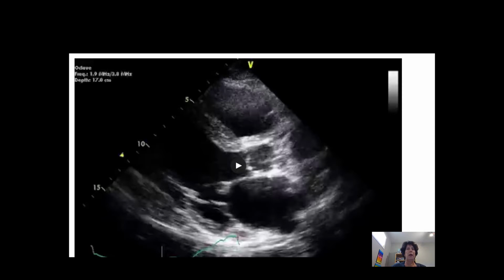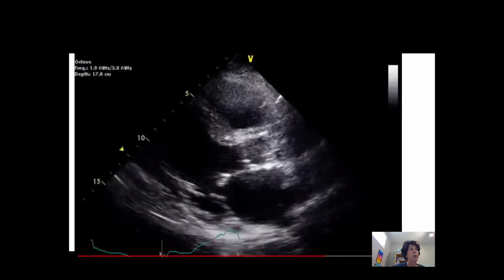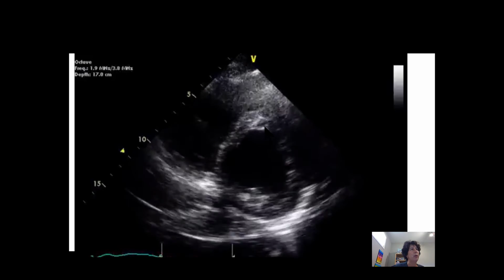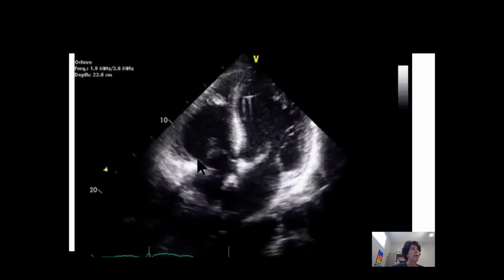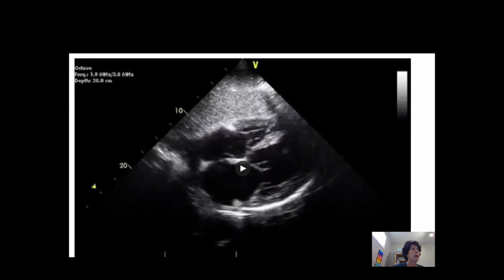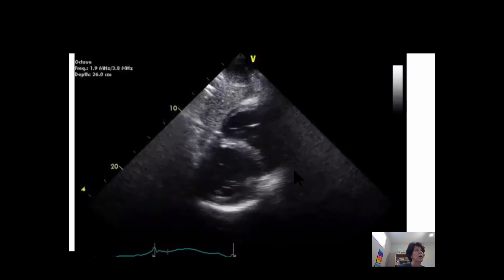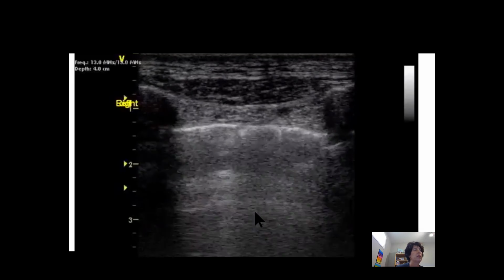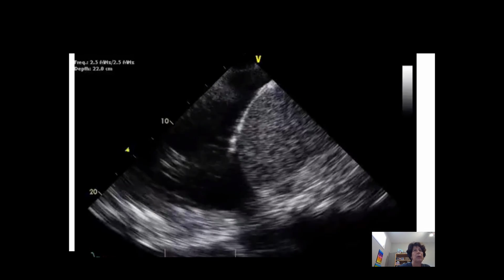Why is my patient short of breath? [congestive heart failure -cardiac and lung loops]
Video chapters
0:00 introduction
0:24 parasternal LAX
2:25 parasternal SAX
3:13 apical 4
5:08 TAPSE
5:24 subcostal
6:25 subcostal SAX
6:53 IVC
7:23 lung